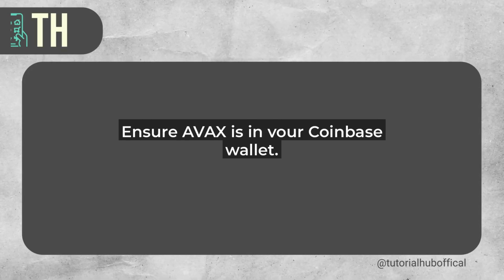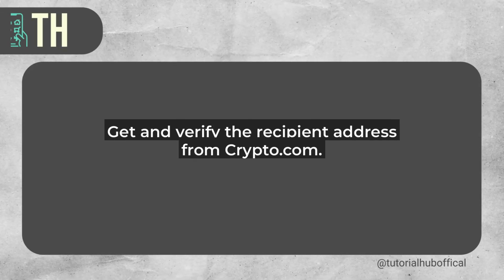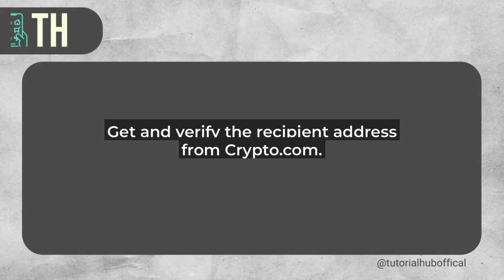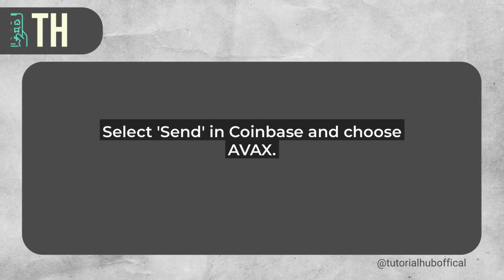How To Send Avalanche From Coinbase To Crypto com 2025